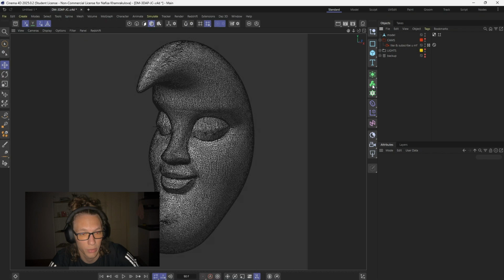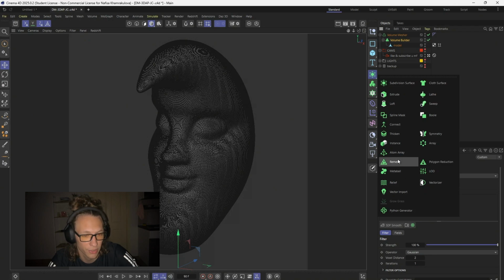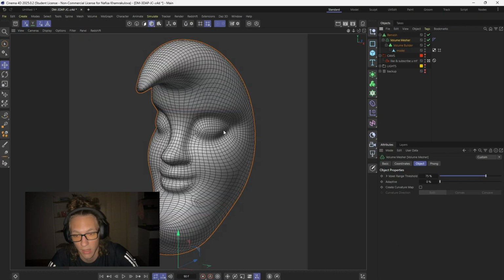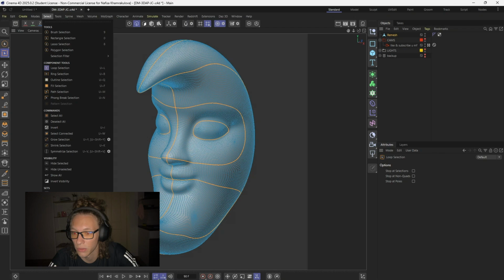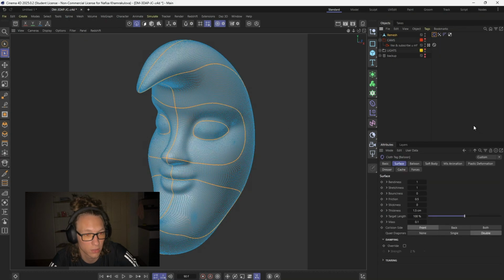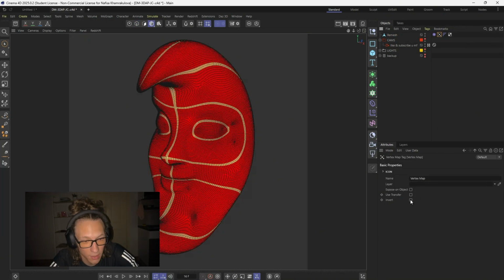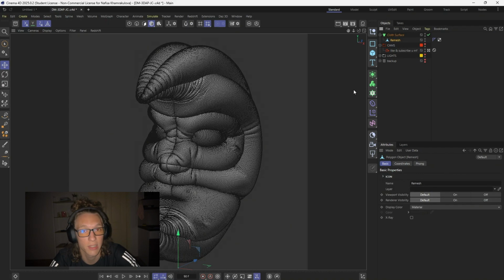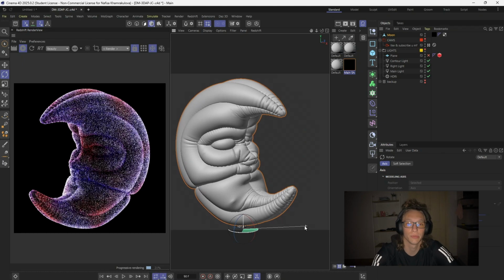ONLY 4 MINUTES | FREE DOWNLOAD | Inflate 3D | Denoise Machine | Cinema4D 2025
Create inflated 3D icons in just 4 minutes using Cinema 4D 2025.
This tutorial is fast, clean, and beginner-friendly — perfect for UI design, ad campaigns, and art projects.

"DM2025" is the password to a free downloadable pack with PNG, FBX, C4D, and Blend files. You can find the link on my page here.

Don't forget to:
📝 Comment “Inflate” if you made it to the end